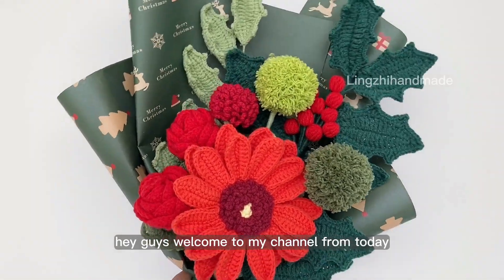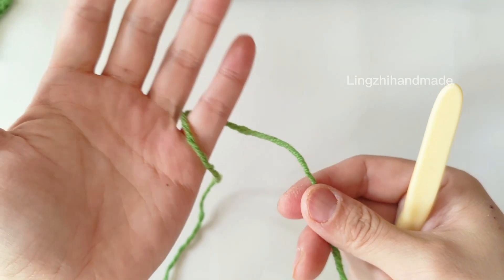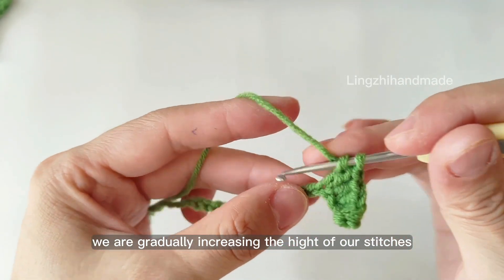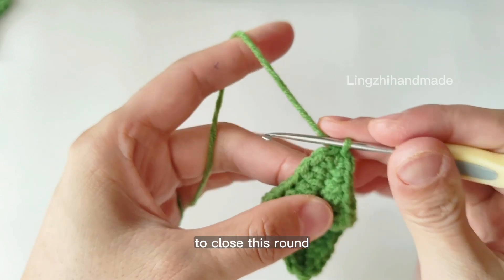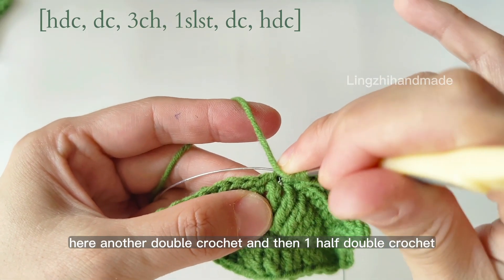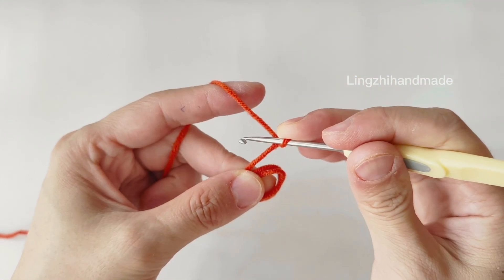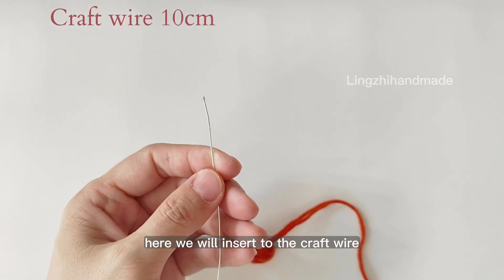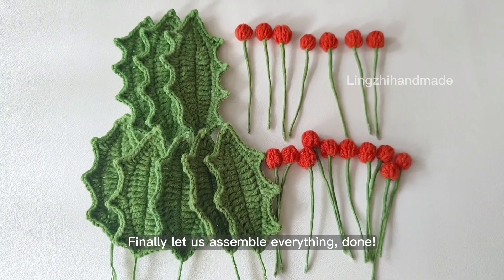How to Crochet Holly Leaf and Berries ✿ Easy Crochet Christmas Flowers Bouquet Tutorial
►My Etsy Shop

Fluffy Pingpong: coming next week

Christmas is coming, let's get ready and make some christmas flower bouquets for your loved ones ✿
‧₊˚❀༉‧₊˚.From today, i will show you step by step how to crochet a Christmas flower bouquet. In this bouquet, i used the gerbera/africa daisy as the main flower. I added two roses in Christmas color as the complementary flower. A red pingpong flower is also included here to add texture. In next video, i will show you how to crochet the two fluffy pingpong flowers in this bouquet.

►Tools details:
YARN: 4ply milk cotton yarn.
HOOK: 2.5mm hook, any hook between 2~3mm should work.
Floral stem: 2mm wide/0.08 inch/14 gauge, search plastic floral stem;
Craft wire to support leaves

►Abbreviations used:
ch - chain
sc - single crochet
inc - increase

► TIMESTAMPS:
00:00 Introduction
01:15 Materials used
01:37 Crochet leaf
08:01 Crochet berries
11:42 Assemble Holly Leaf